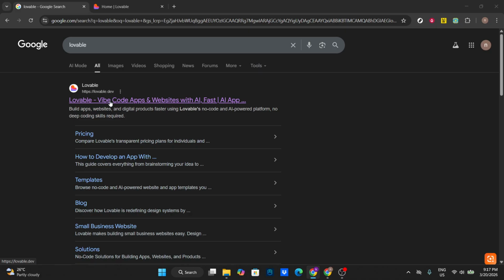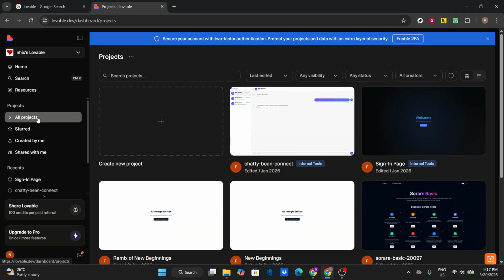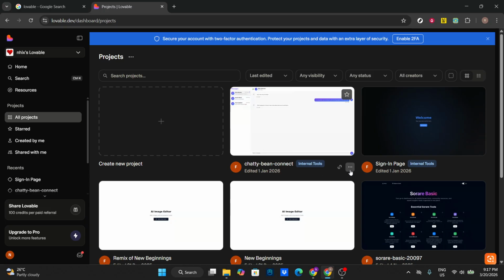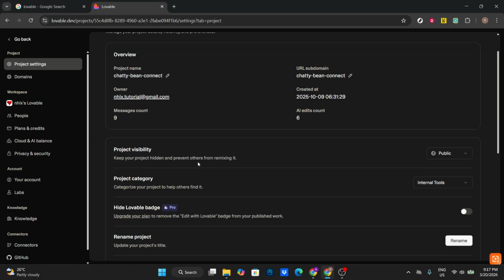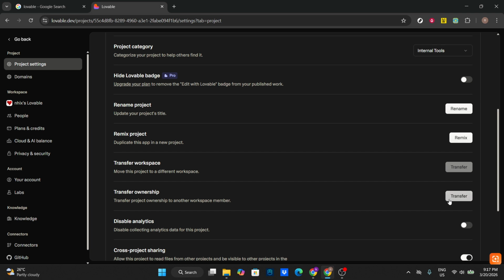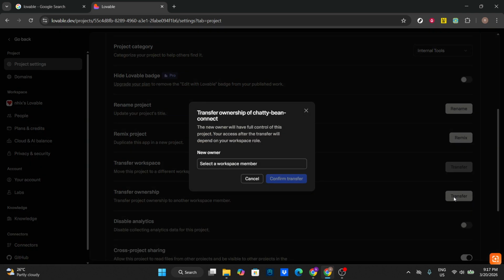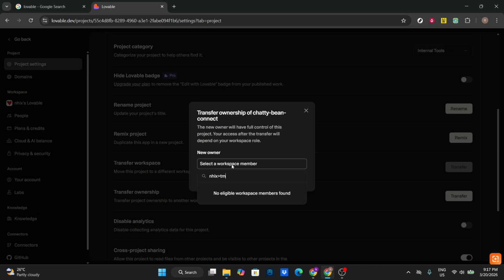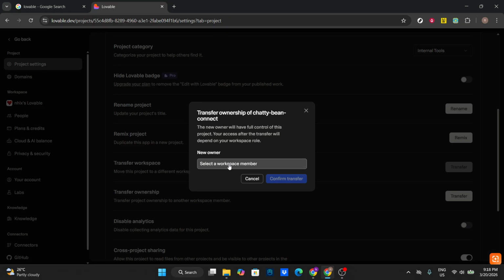How To Transfer Ownership In Lovable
Step-by-step guide to transfer ownership of a Lovable project to another user/team member.
What you’ll learn:
Locating ownership transfer settings
Confirming roles/access after transfer
Preventing accidental lockout